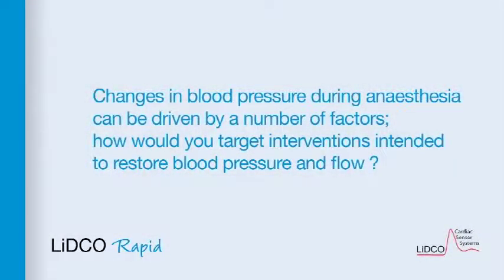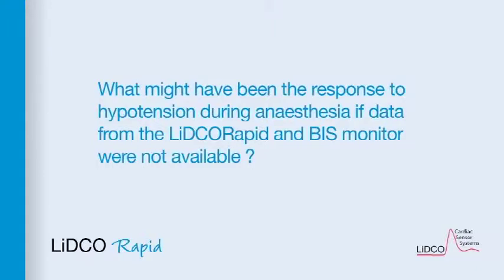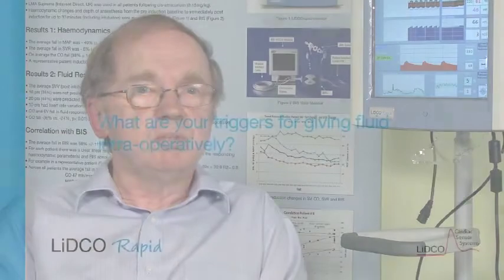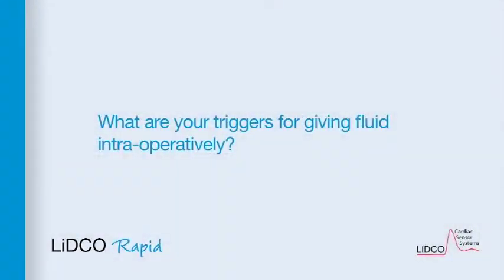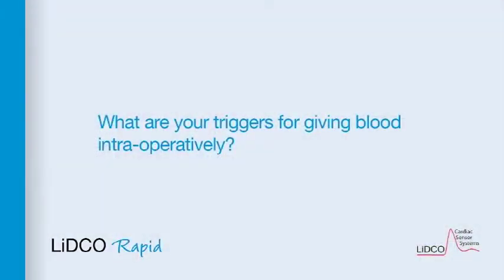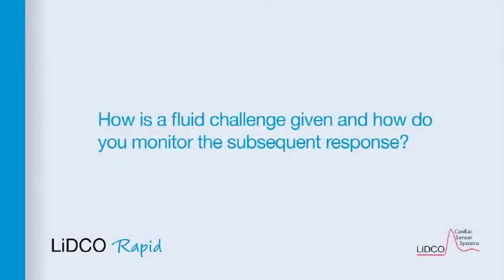LiDCO Rapid - Hemodynamic Monitoring in Action - Case Study Questions